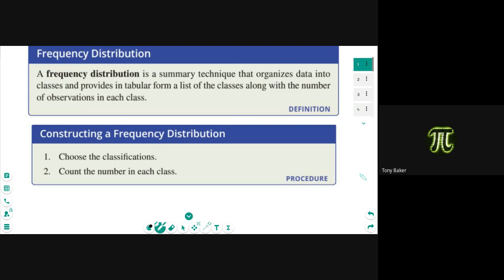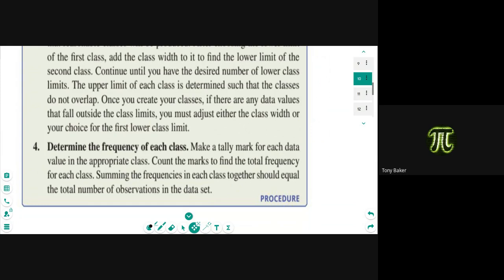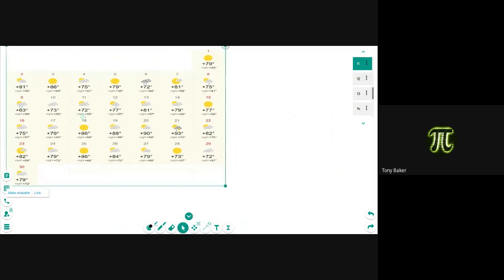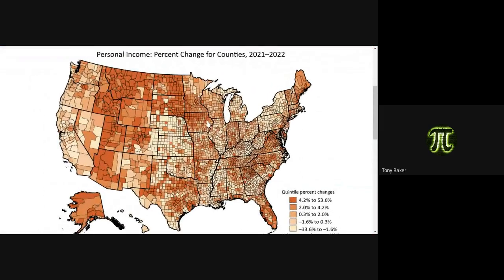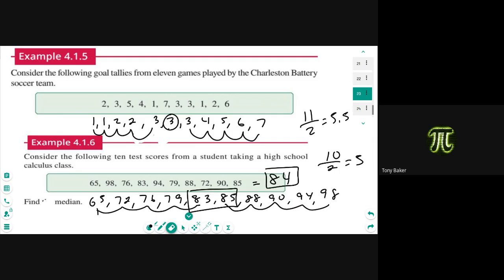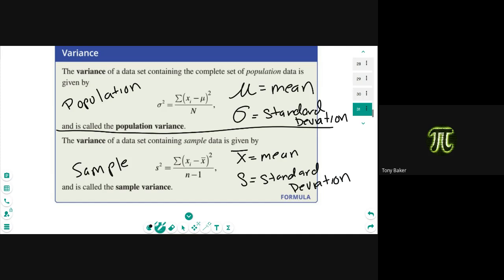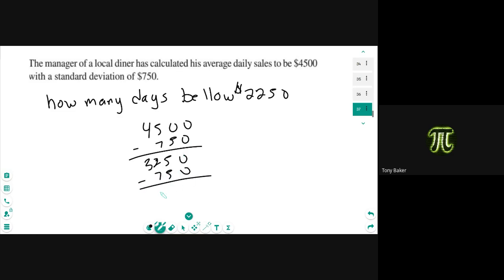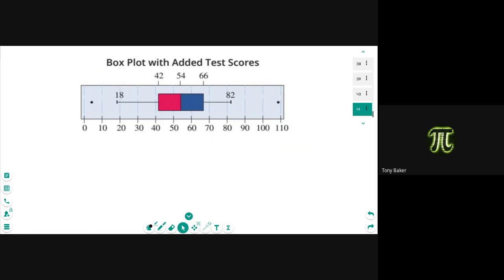Statistics 2024 07 10 Chapter 3 and 4